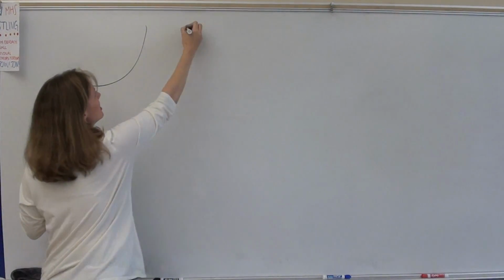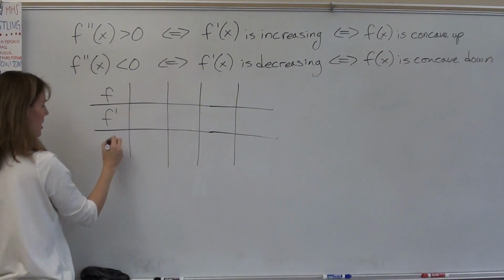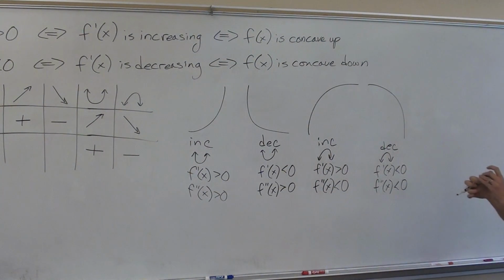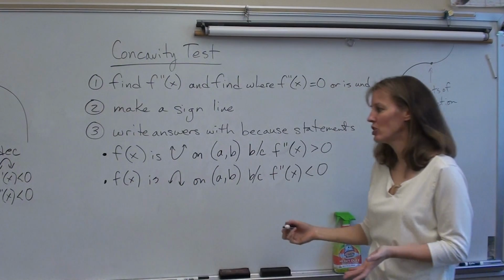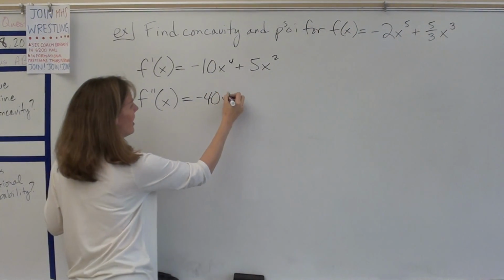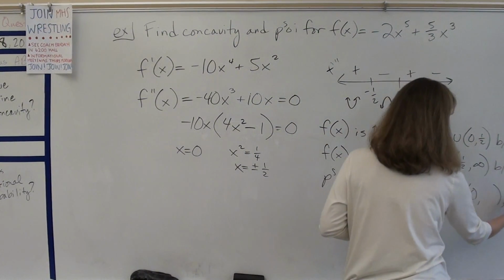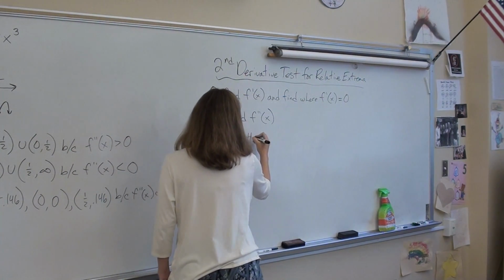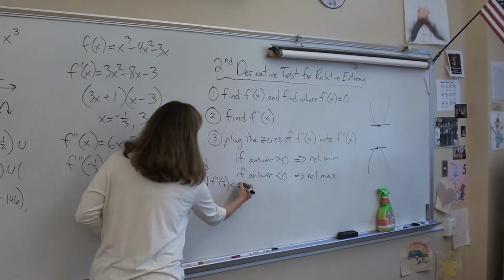Price AP Calculus AB 3-4 Concavity and Points of Inflection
In this lesson we will learn how f, f ' and f '' relate to each other and how f '' is used to determine concavity and points of inflection.  We will also be introduced to the 2nd derivative test for relative extrema.